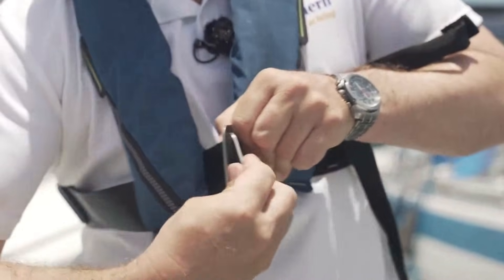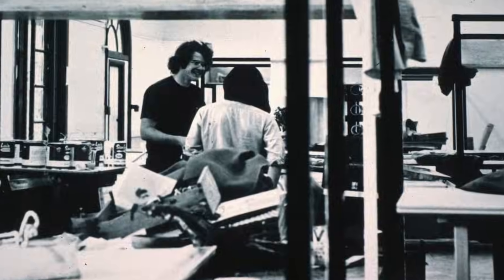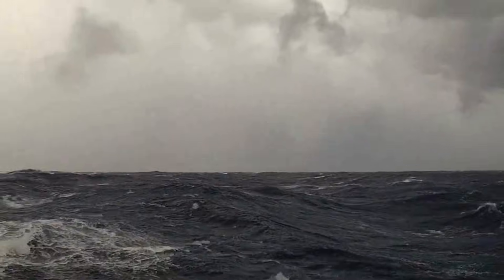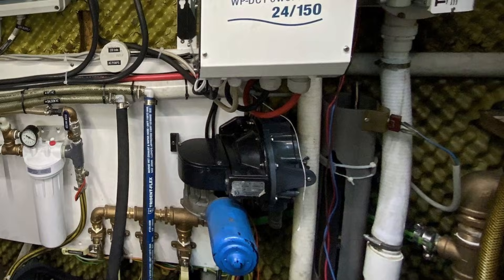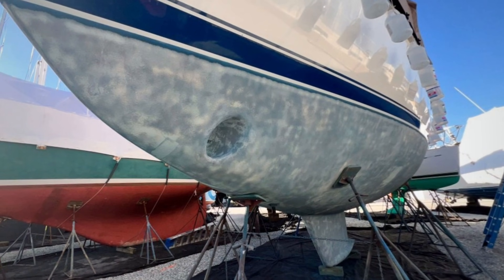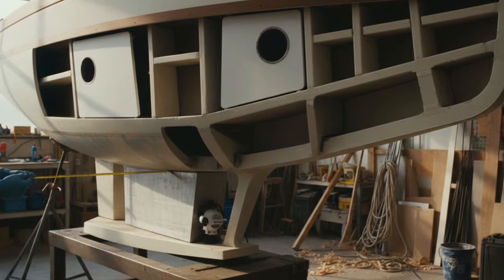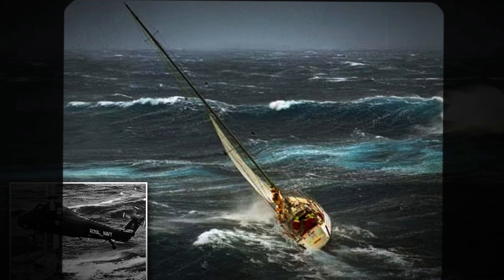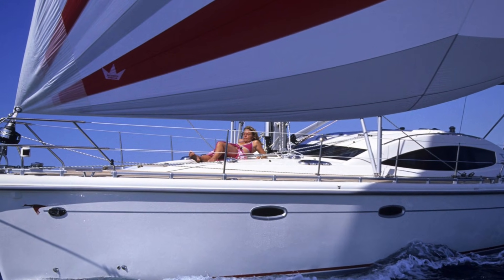10 Sailboats That REFUSE to Sink (Statistically)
Some sailboats are engineered to survive conditions that sink others, and the difference is not luck—it is design, history, and hard data. This video examines sailboats that refuse to sink, exploring what actually separates marketing claims from proven offshore survivability.

In this episode, you’ll learn how certain production sailboats earned reputations for exceptional safety through decades of real-world ocean passages, documented storms, and even disasters. We break down the engineering principles behind low capsize rates, including hull shape, ballast ratios, construction methods, and watertight compartmentalization, and explain why these factors matter more than raw speed or modern styling when conditions turn severe. The video also looks at how events like the 1979 Fastnet Race reshaped offshore design standards and why metrics such as the Capsize Screening Formula and Angle of Vanishing Stability became central to evaluating bluewater boats.

Rather than relying on theory alone, this analysis draws from historical records, naval architecture insights, and the accumulated experience of sailors who have crossed oceans, rounded capes, and survived knockdowns in these vessels. You’ll gain a clearer understanding of which safety features genuinely improve survival odds, which risks remain regardless of design, and why skipper decisions often matter as much as the boat itself  ￼.

Nautiq explores seamanship, yacht design, maritime history, and the realities of life offshore with a focus on practical knowledge over hype.

© [Nautiq] [2026]